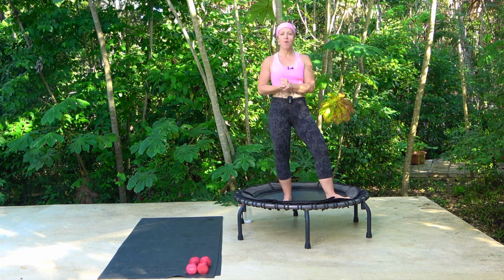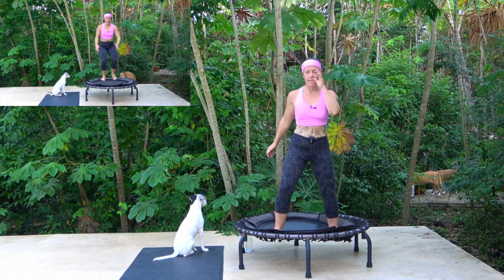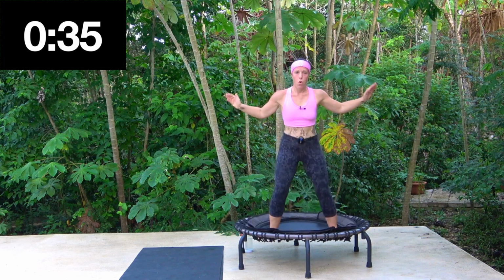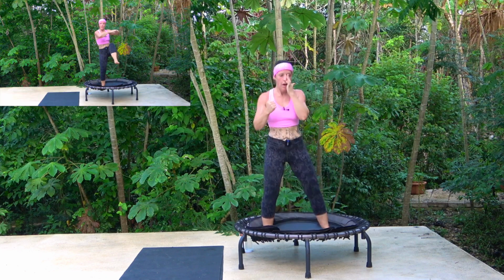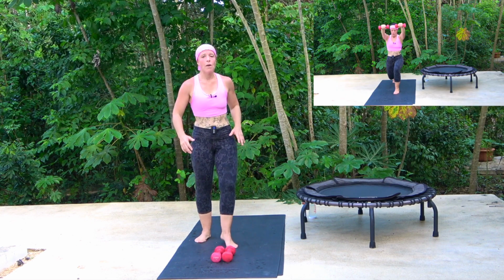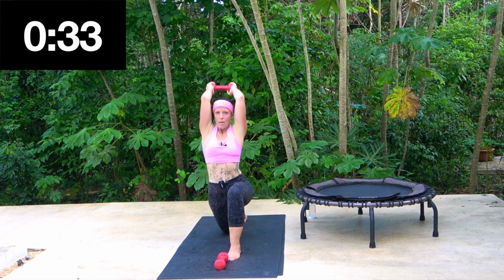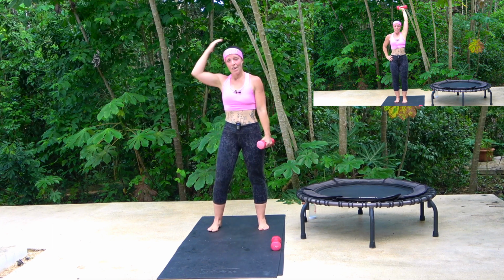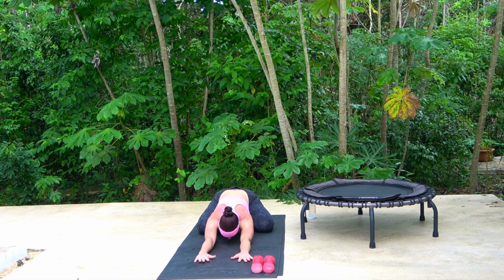40 min Cardio & Muscle Toning Rebounding & Weighted Circuit on a Jumpsport Fitness Trampoline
Join me in this 40 minute cardio and muscle toning rebounding and weighted circuit today. Beginning on the trampoline with our cardio based exercises we focus on using the core and pushing down through the mat to increase your intensity.  Followed by then dropping down to the floor to lift some light to light/medium weights.

Working for 45 seconds with 15 seconds recovery. Once one section is complete, you’ll get 45 seconds to grab a drink, transfer to the floor and prepare for your next section.

Click on the link below to access our FREE 7 DAY TRIAL on our SUBSCRIPTION CHANNEL for fantastic fitness videos not on YouTube like Bounce Fit, Power Weights, Supple Strength, Step and Low Impact Classes:

Need a NEW REBOUNDER? Take a look at the brands we use and recommend.

Below is a link with 10% off on all Leaps and Rebounds mini trampolines available to those in the USA, plus you get 30 days FREE TRIAL on our subscription channel:

If you are interested in a BELLICON REBOUNDER, click the link below and take a look at their fantastic range of rebounders. Available worldwide:

As with all of our workouts, take it at your own pace and have a rest or water breaks where you feel it’s necessary. If you have any injuries, medical conditions or you are not used to physical activities, please consult your doctor before taking part in any exercise.